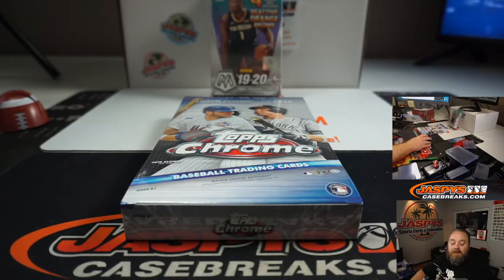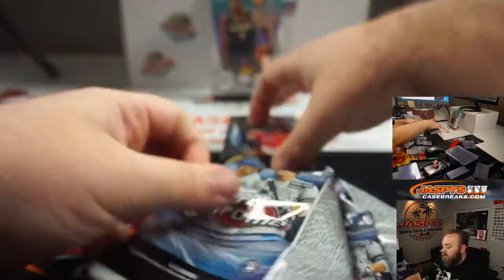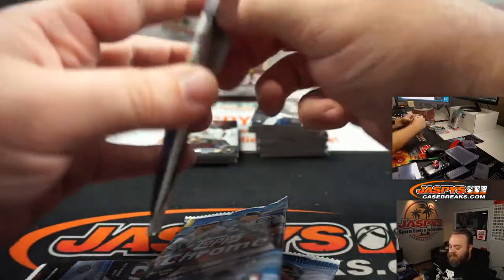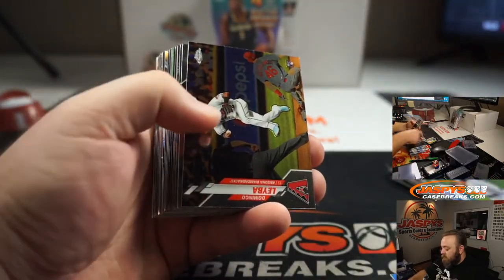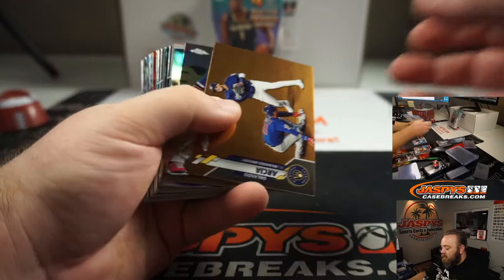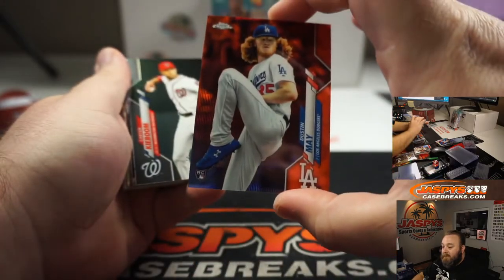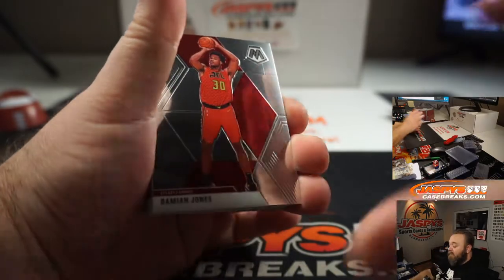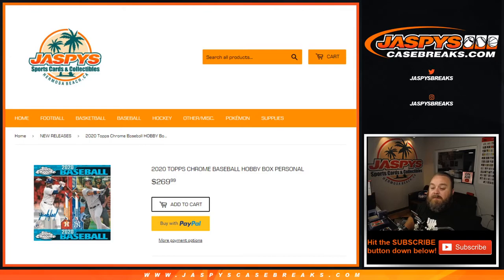W 8/19 - PERSONAL BREAK FOR JAKE F - '20 TOPPS CHROME BASEBALL HOBBY BOX/19-20 PANINI MOSAIC HANGER